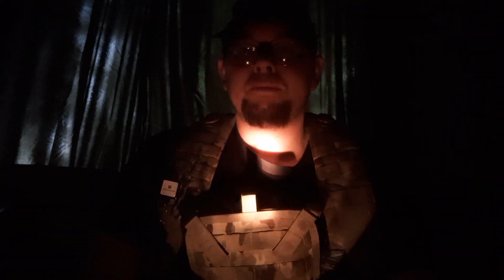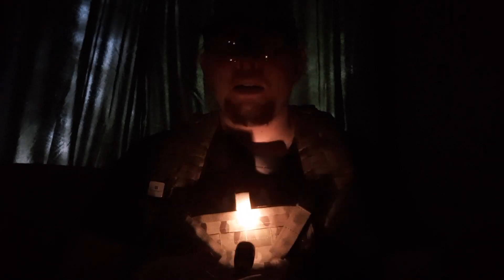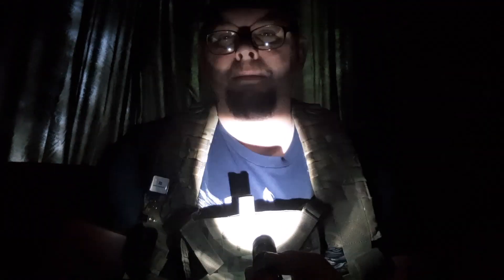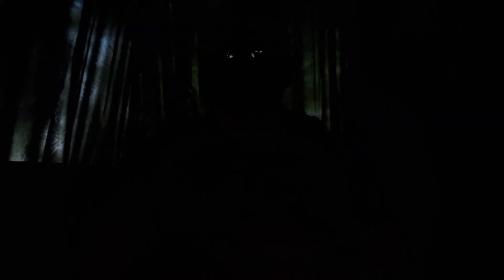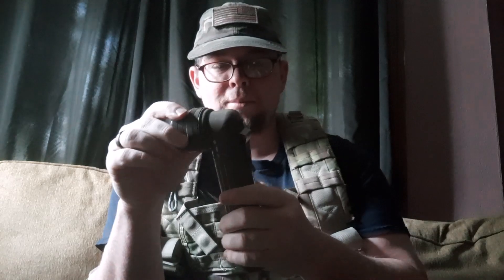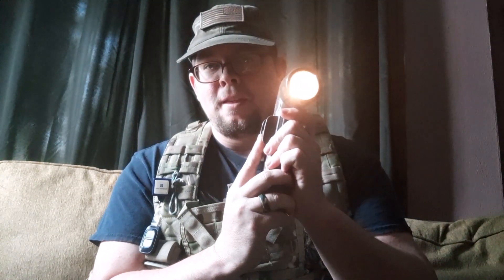Review of ThuZW Tactical Flashlight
Amazon 12.99
4.5 star rating